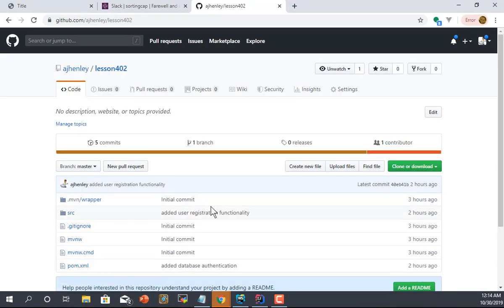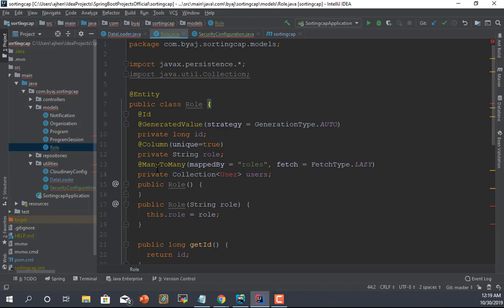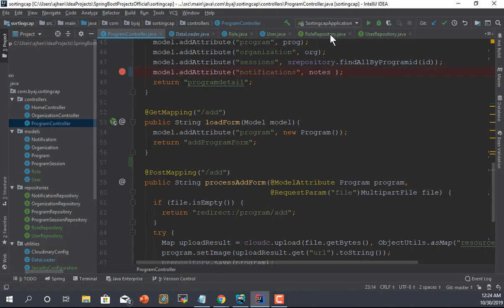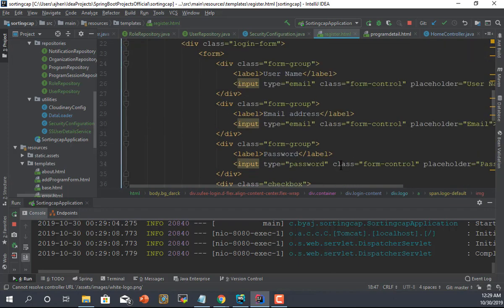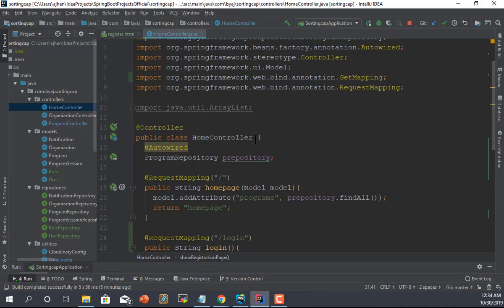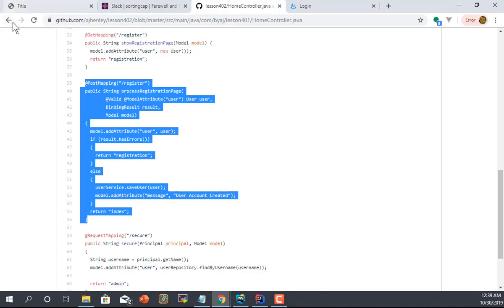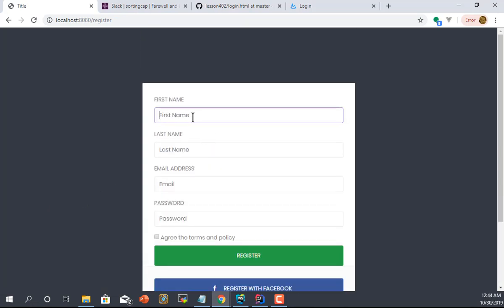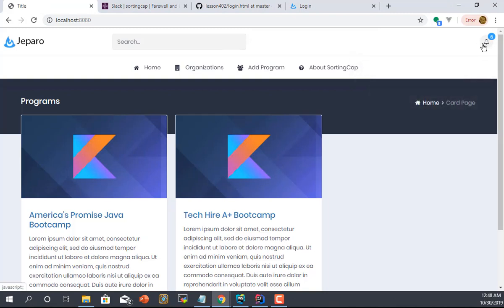Sorting Cap Walkthrough Part IX